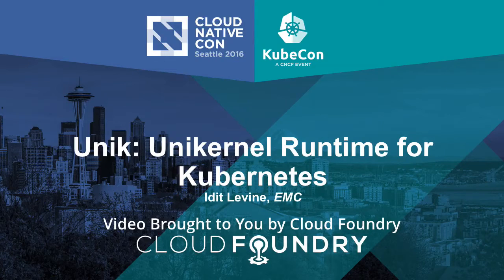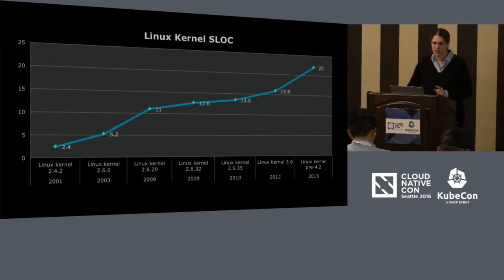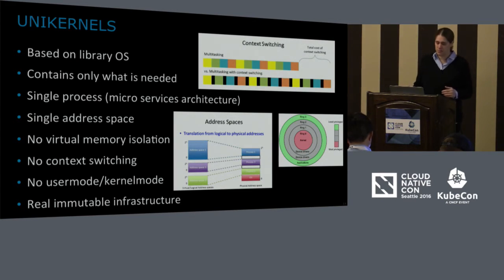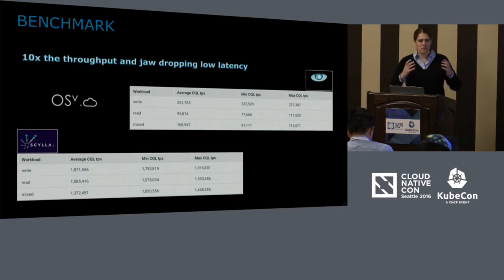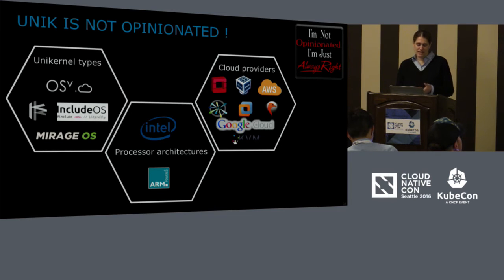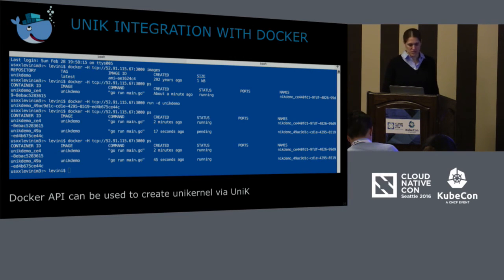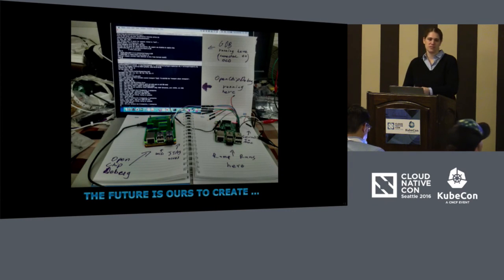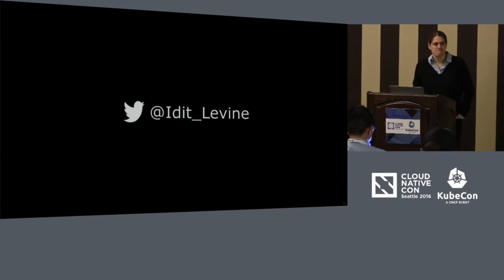Unik: Unikernel Runtime for Kubernetes by Idit Levine, EMC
Unik: Unikernel Runtime for Kubernetes - Idit Levine, EMC

"UniK is an open-source tool written in Go for compiling applications into unikernels and deploying those unikernels across a variety of cloud providers, embedded devices (IoT), as well as a developer laptop or workstation. ​UniK​ utilizes a simple docker-like command-line interface, making developing on unikernels as easy as developing on containers. ​UniK​’s convenient REST API makes integrating ​UniK​ with orchestration tools a breeze. To demonstrate the value of cluster management of unikernels, we implemented a UniK runtime for Kubernetes, making Kubernetes the first cluster manager to support unikernels. This integration allows UniK to take advantage of core Kubernetes features like horizontal scaling, automated rollouts and rollbacks, storage orchestration, self-healing, service discovery, load balancing and batch execution.

On top of it all, ​UniK​ offers a highly pluggable and scalable architecture, allowing developers to add support for new processor architectures, programming languages, unikernel compilers, and cloud providers with ease."

About Idit Levine
Idit Levine is the CTO for cloud management division at EMC and a member of its global CTO office. Her passion and expertise are focused on Management and Orchestration (M&O) over the entire stack and on microservice, cloud native apps and Platform as a Service. Idit’s fascination with the cloud sprouted when she joined DynamicOps (vCAC, now part of VMware) as one of its first employees. She subsequently took part in developing the new-generation public cloud of Verizon Terremark, and served as an acting-CTO at Intigua, a startup company that focuses on container and management technology.